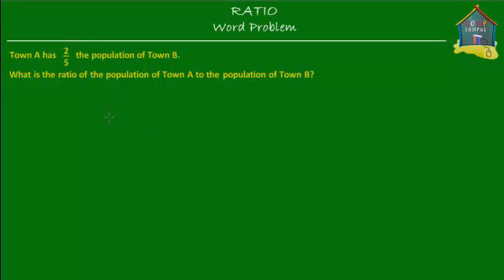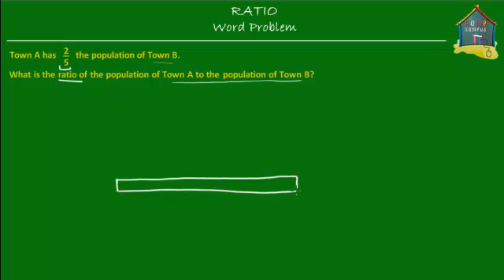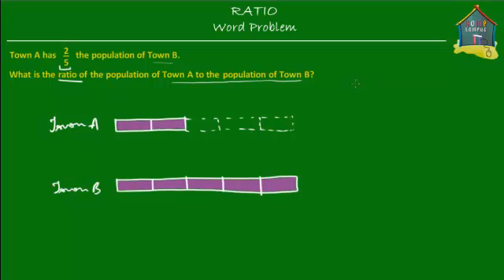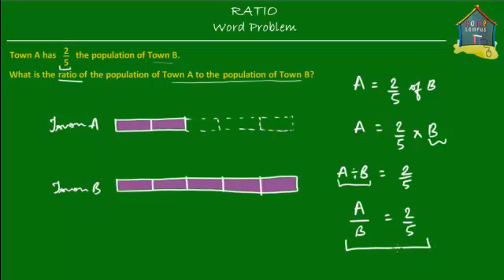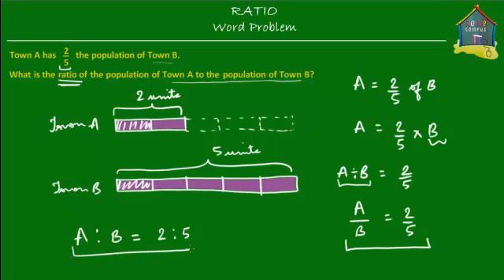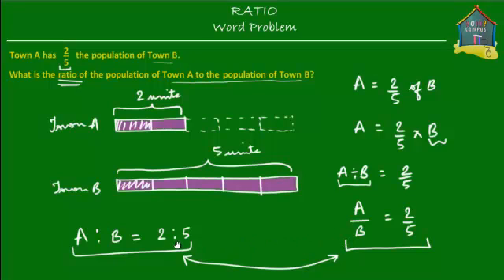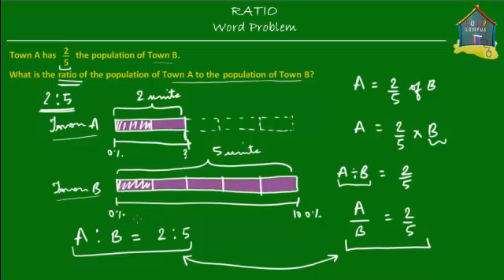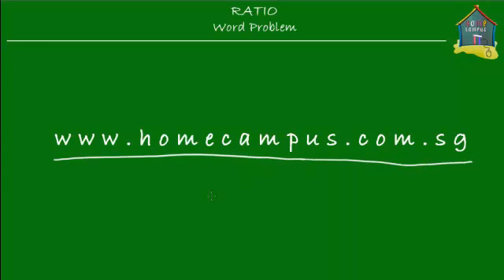Singapore Maths, Primary 5 / Grade 5: Ratio, Word Problem Q7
: A word problem to show the relation between ratios and fractions using Singapore's model method of problem solving.